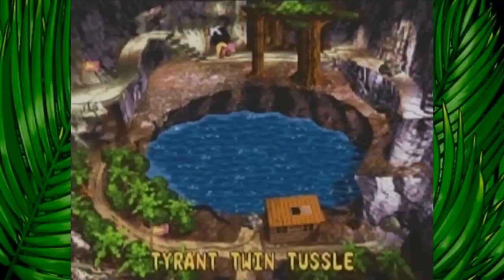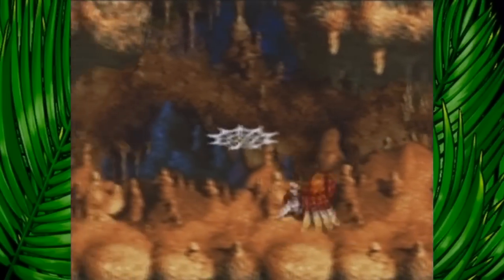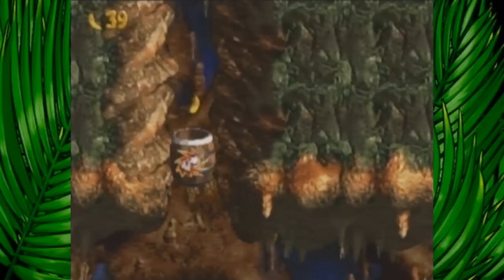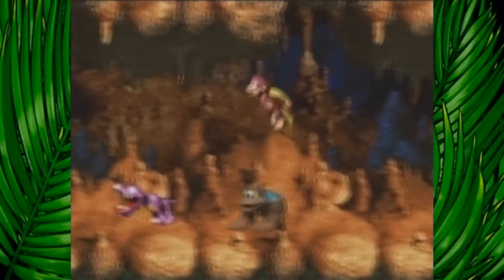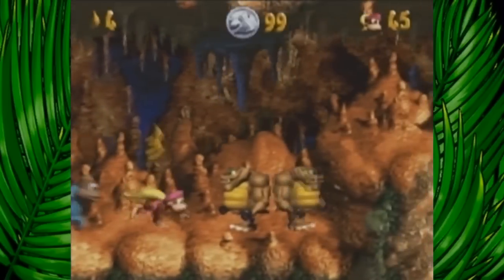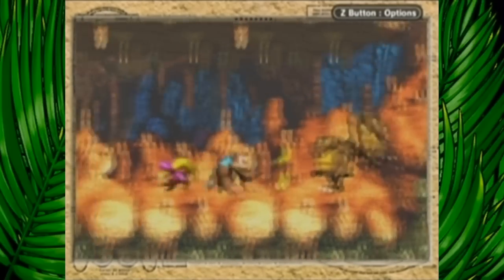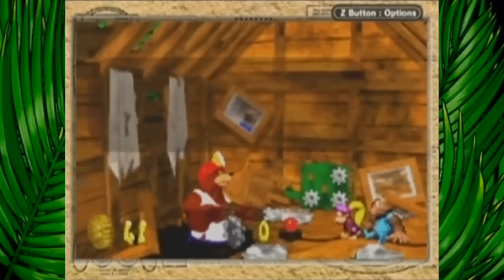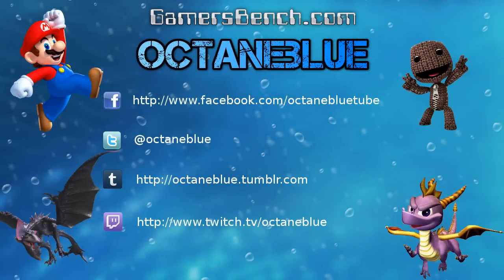Donkey Kong Country 3 -- Part 52: Tyrant Twin Tussle - SNES & GBA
Donkey Kong Country 3 (SNES and GBA) playthrough, with commentary
World 8 (SNES) / World 9 (GBA): Krematoa
Level 3: Tyrant Twin Tussle

While introduced in the first pair of levels in Krematoa, the Tyrant Twins Kuff 'n' Klout are the featured enemies here. This cave is full of the twins, and while you'll get some help in the form of Squitter, the Kongs will mostly be on their own.

Developer: Rare
Publisher: Nintendo
Systems: SNES & GBA